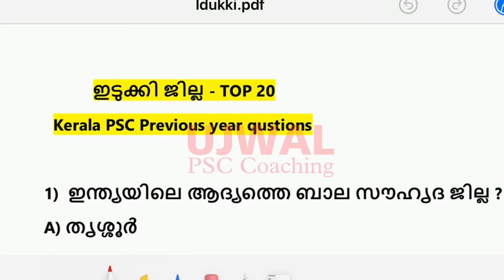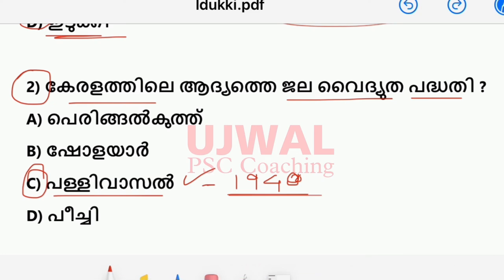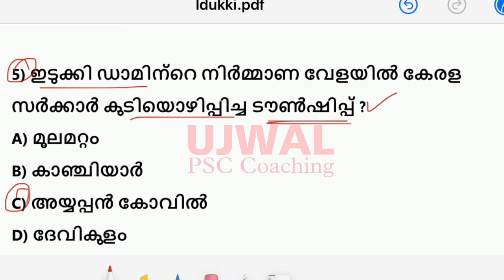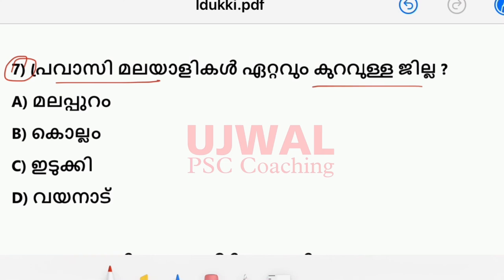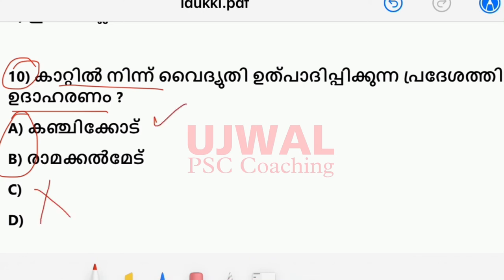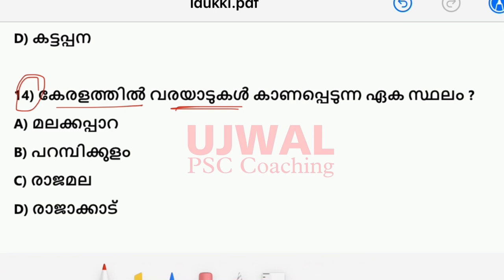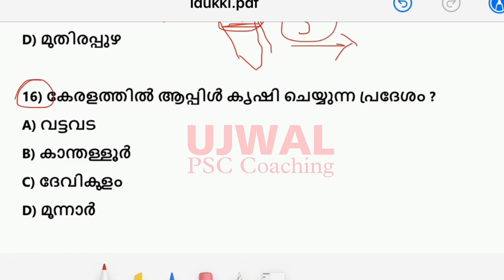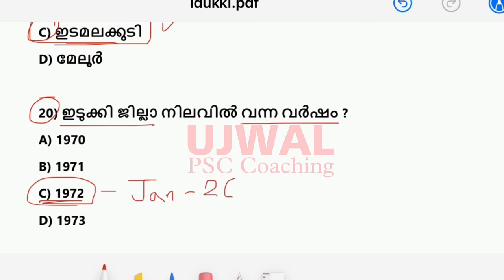IDUKKI District (ഇടുക്കി ജില്ല) || Top-20 Questions ചോദ്യങ്ങൾ